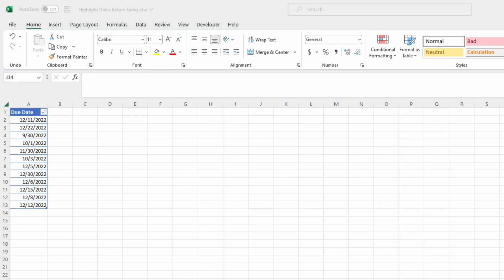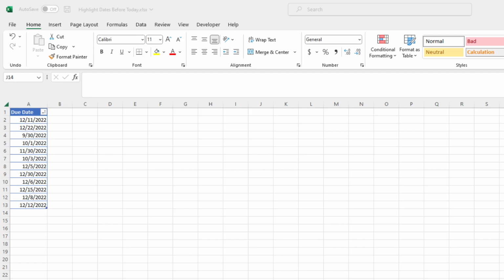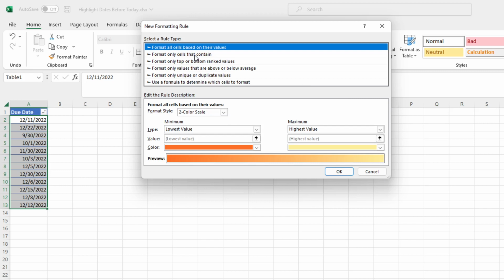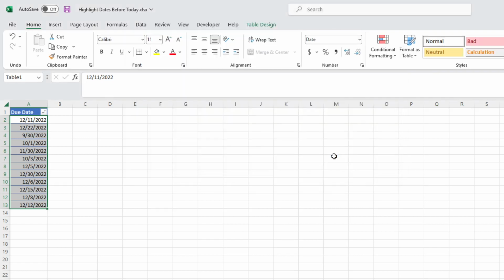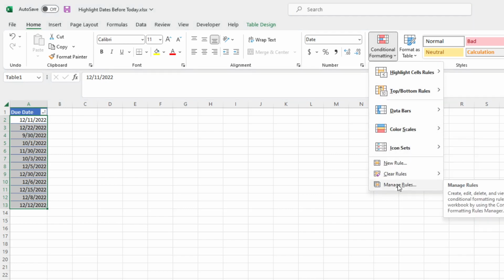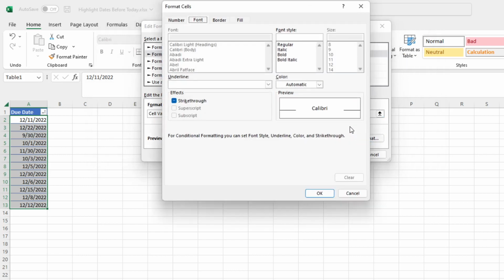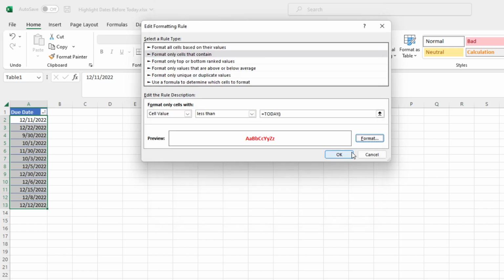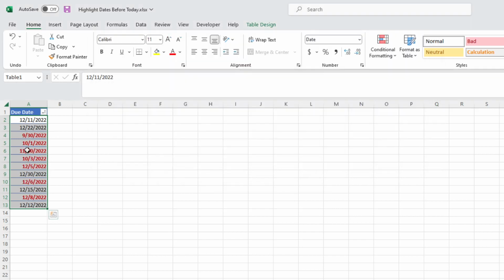Excel How to Highlight Cells Using Conditional Formatting in Excel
In this video I will walk through how to hightlight cells prior to today's date using conditional formatting. Conditional formatting for dates prior to today is especially helpful when trying to get dates prior to today to stand out.